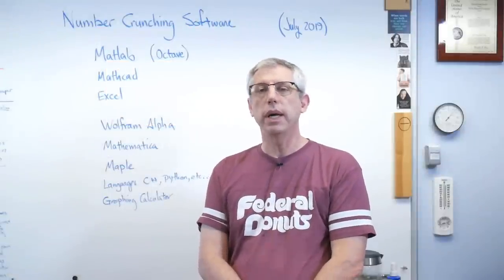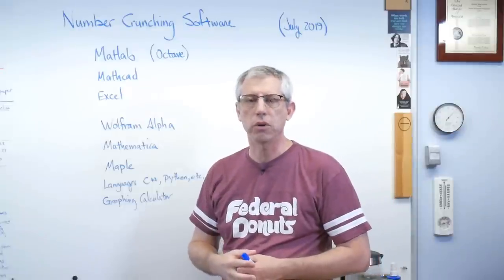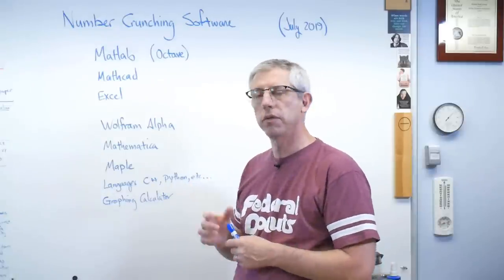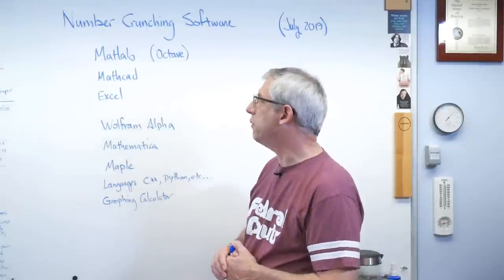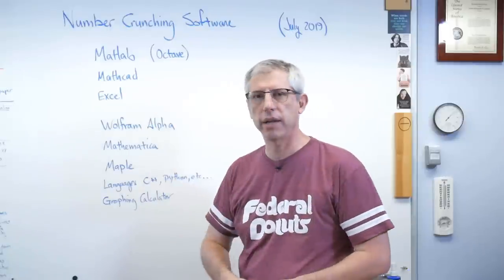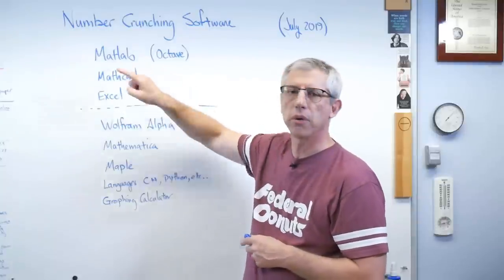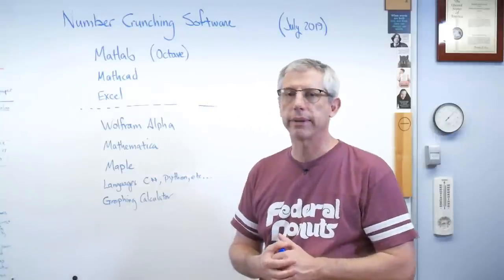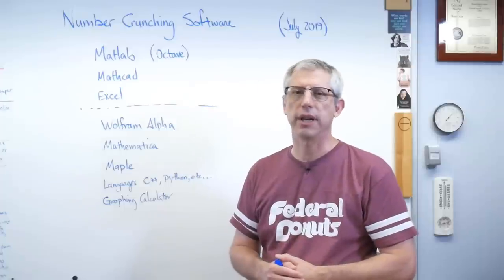Mathematics Software - The Big Picture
There are about a squillion kinds of mathematics software and it can be hard to know where to start.  Here's a simple description of some possible choices.